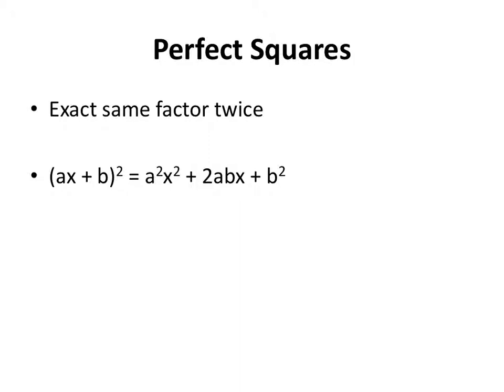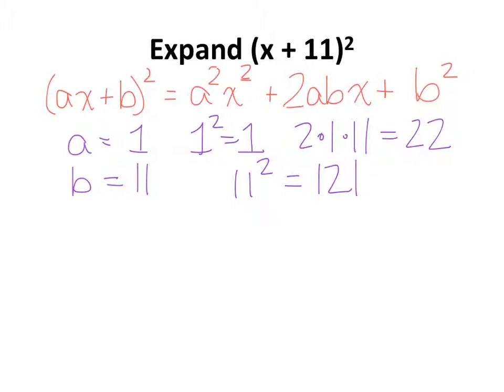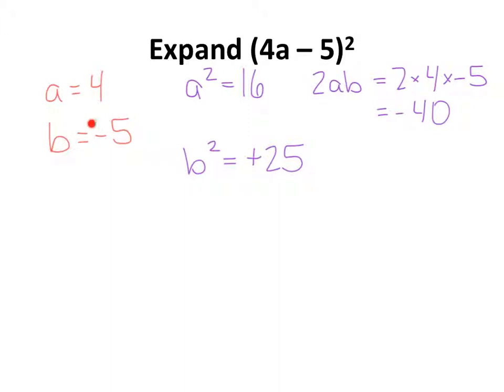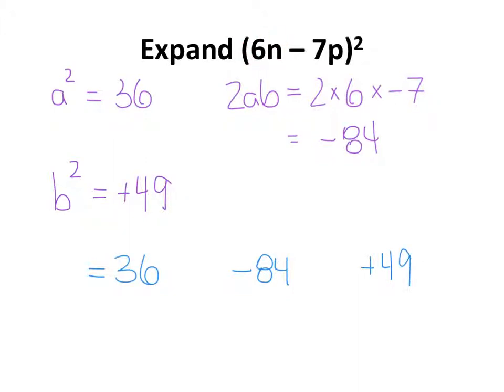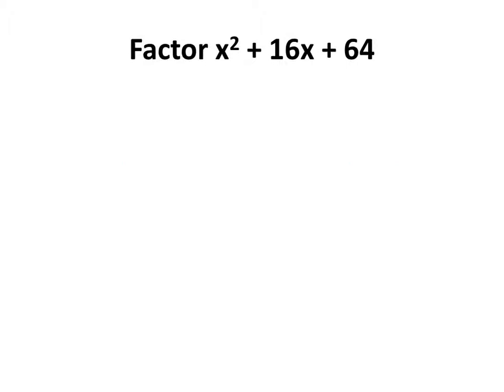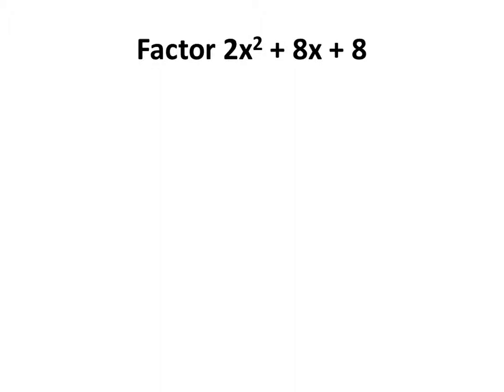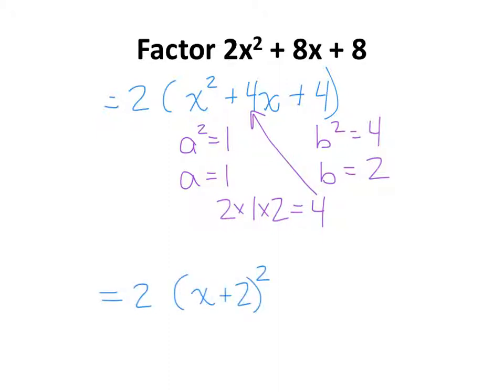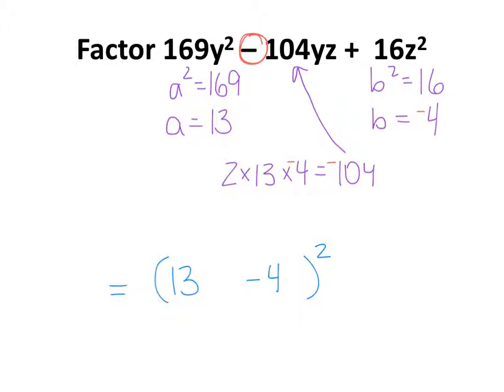Ch3 -- Expand and Factor Perfect Square Polynomials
The video lesson demonstrates how to expand and factor perfect square polynomials.